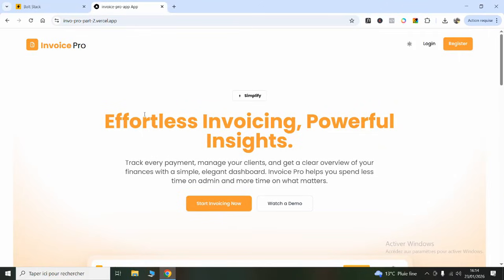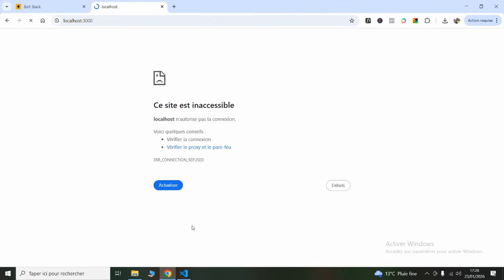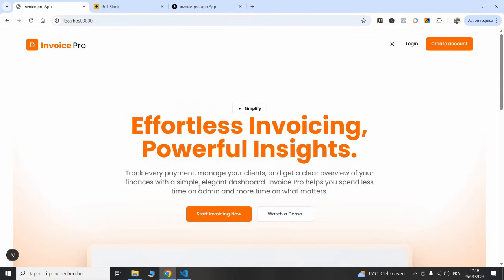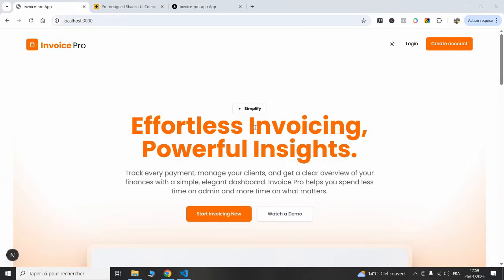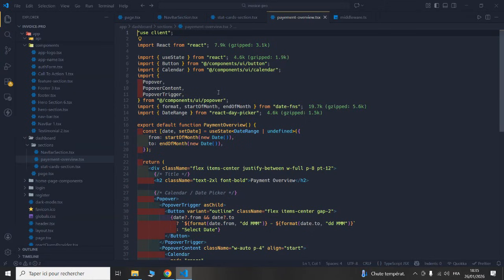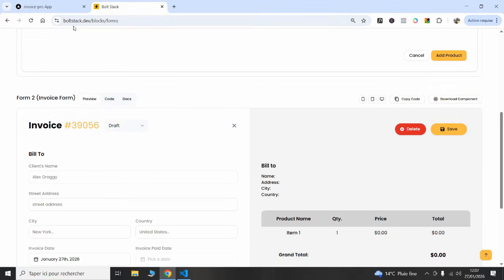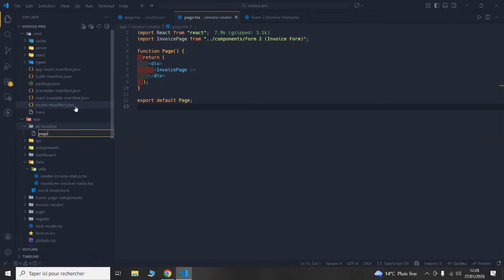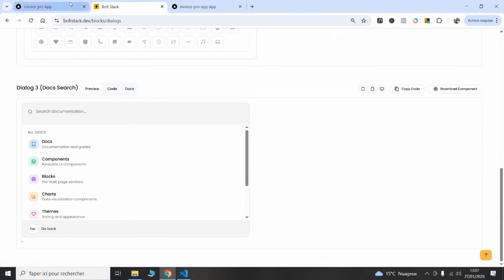Build a Full Stack Invoice App Using React, Typescript, Tailwind Css, and Next Js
In this video, we will build a tak manager app using  react, typescript and shadcn UI for components. Plus, we will learn how to use Zustand for state management, and tailwind CSS to style our app.

Chapters:

00:00:00     Demo of the project
00:06:42     Setting up the project using boltstack.dev
00:13:39     Updating the nav bar section in the landing page
00:18:33     Adding the feature section in the landing page
00:22:52     Updating the data in the feature section in the landing page
00:25:32     Updating and adding testimonials and the CTA
00:33:48     Adding the footer section
00:37:27     Adding and customizing the dashboard navbar
00:45:52     Adding the payment overview header with the date picker
00:51:33     Adding the statistics cards
00:57:50     Adding mock data and some utility functions
01:04:06     Adding the invoice tabs table in the dashboard page
01:10:15     Adding the form invoice form
01:14:36     Adding the full tables to show all the invoices